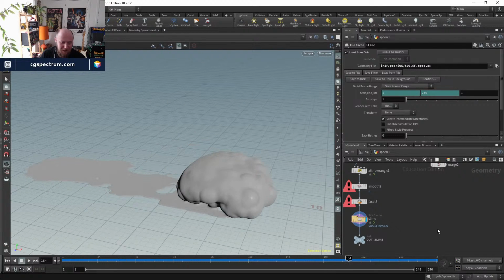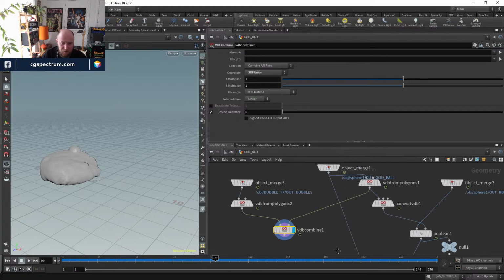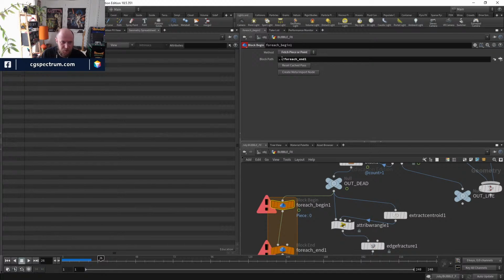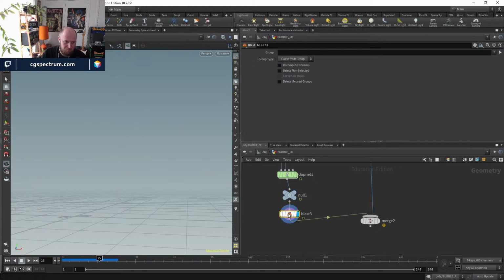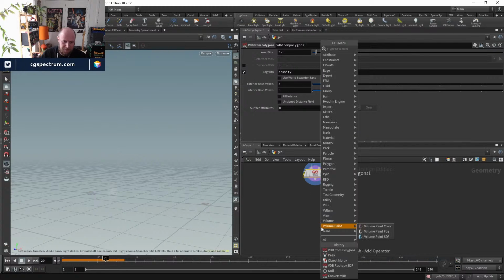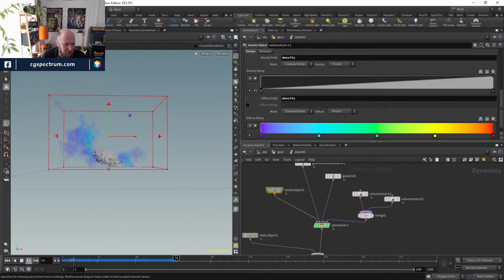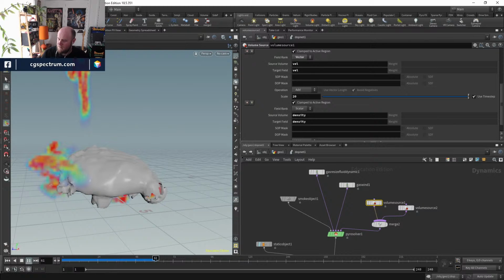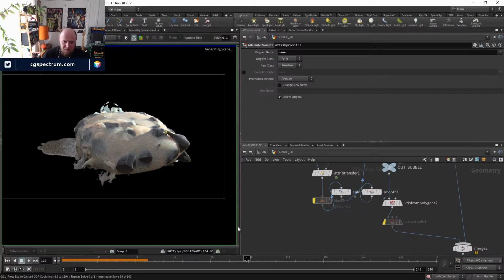Building Strange Things in Houdini - Part 2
Today we'll continue to develop our goo ball effect, adding some extra weirdness!

CGS Live - VFX 08 - Building Strange things in Houdini - Part 2